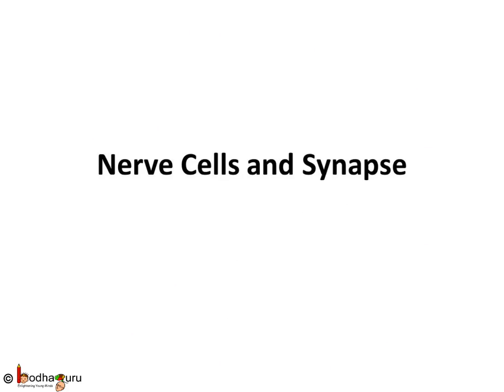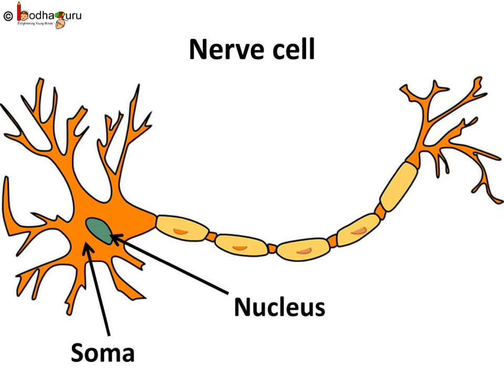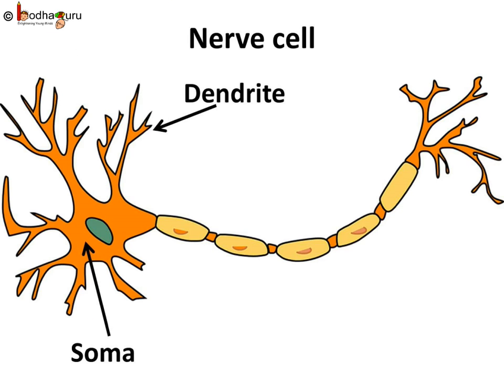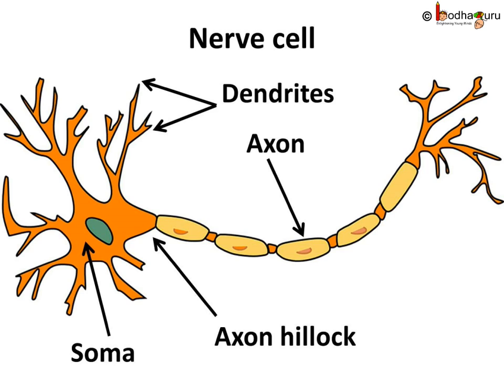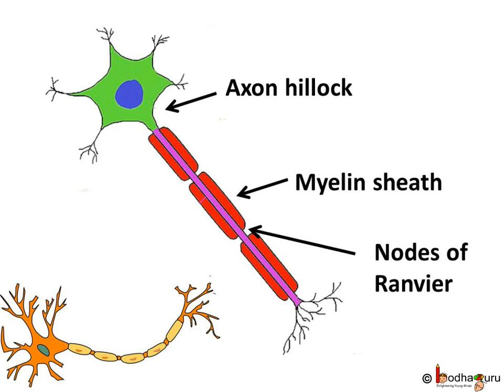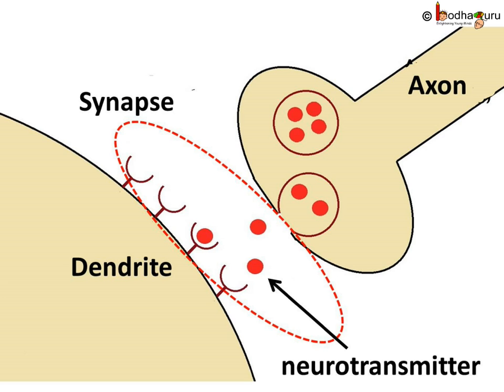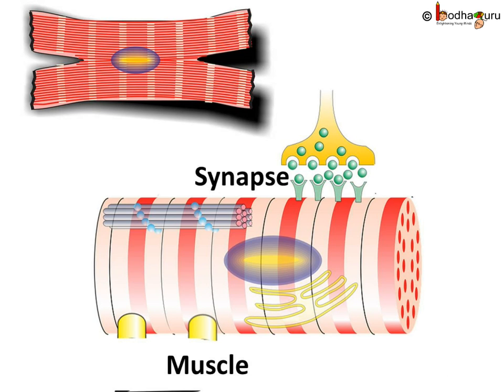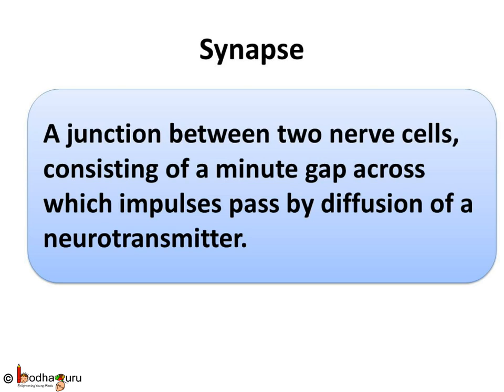Biology - Neurons and Synapses - Control and coordination - Part 1 – English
This Biology video explains how nerve impulses are passed from one neuron to other . This video is meant for students studying in class 9 and 10 in CBSE/NCERT and other state boards.
Team BodhaGuru